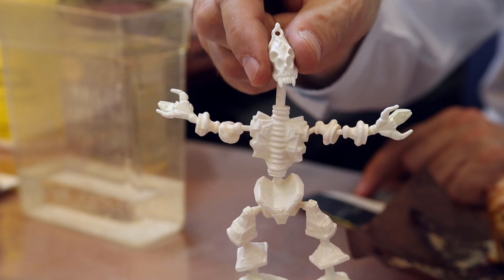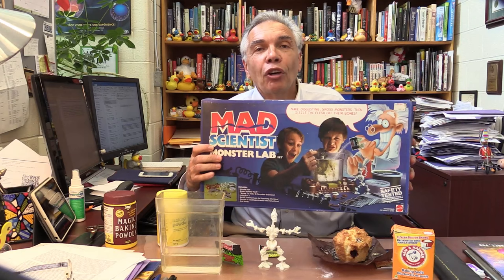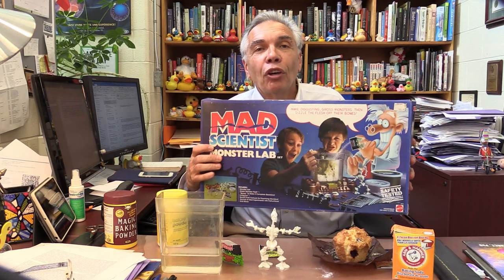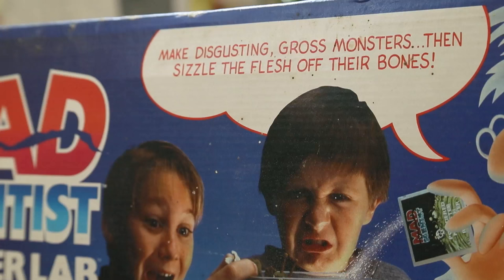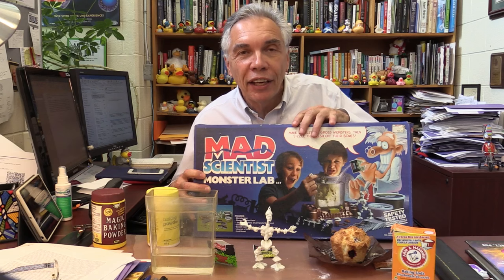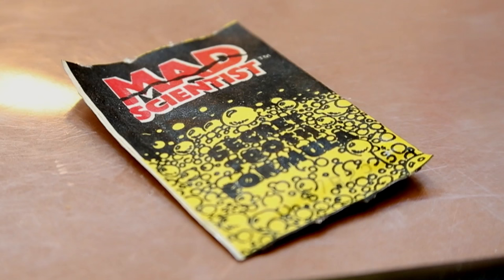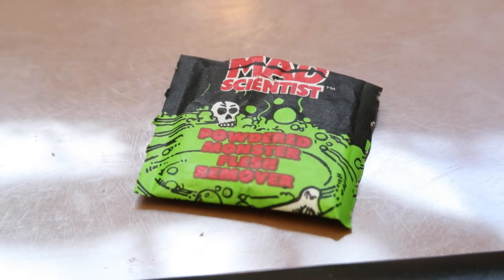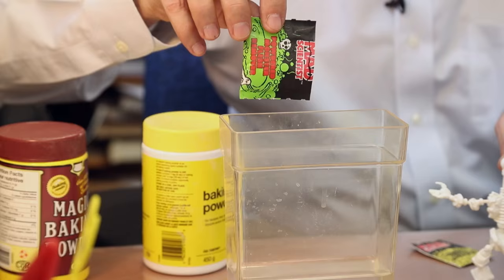Scary monsters and tasty muffins: Dr Joe Schwarcz makes the connection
Dr. Joe Schwarcz, director of McGill University’s Office for Science & Society, talks from his McGill office in Montreal Wednesday, June 1, 2016 about the  chemical composition of baking powder. (John Kenney / MONTREAL GAZETTE)